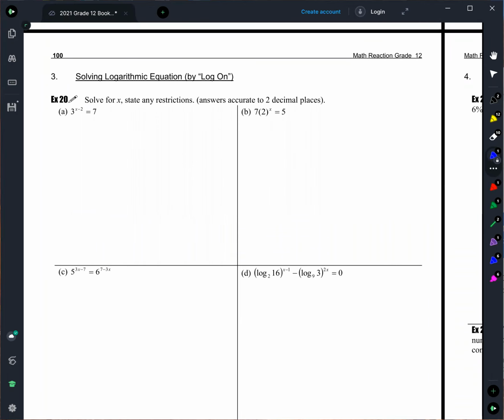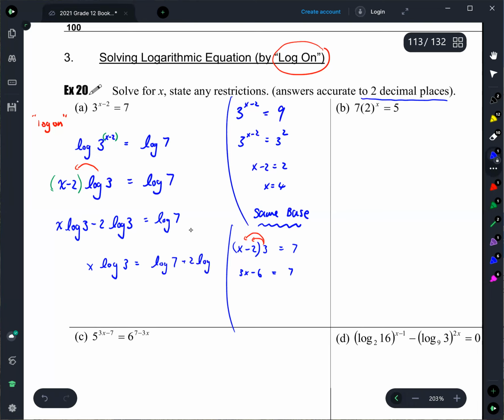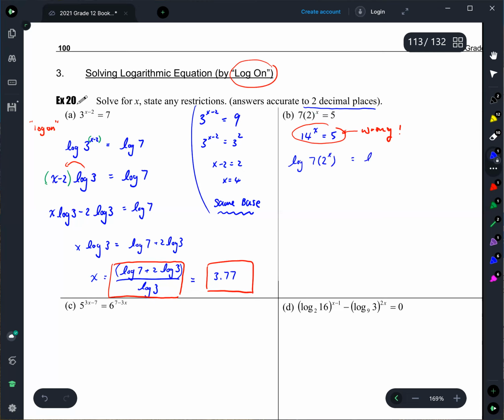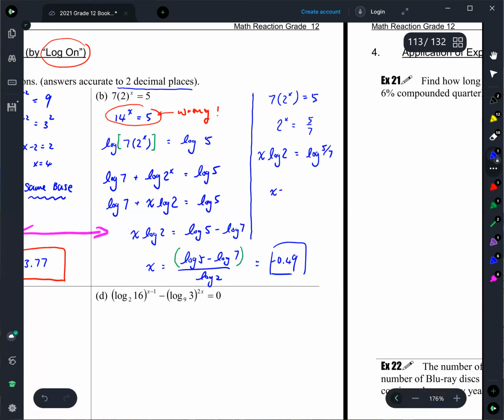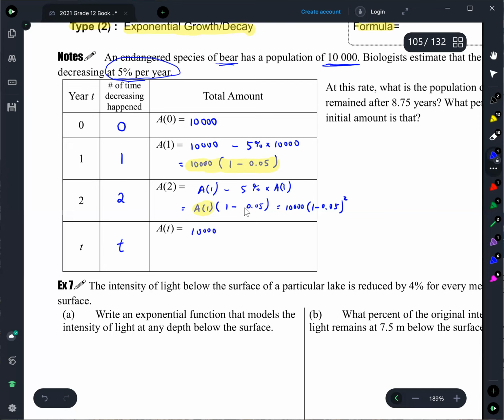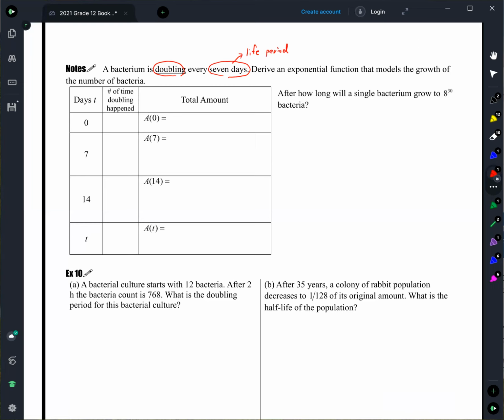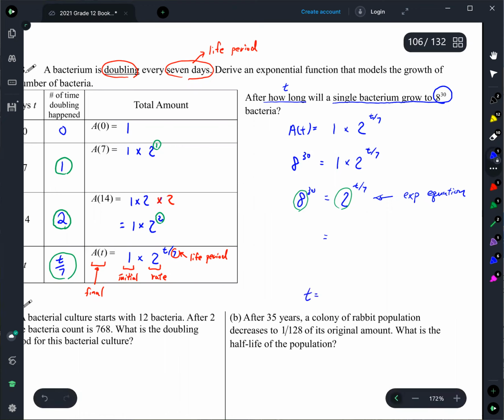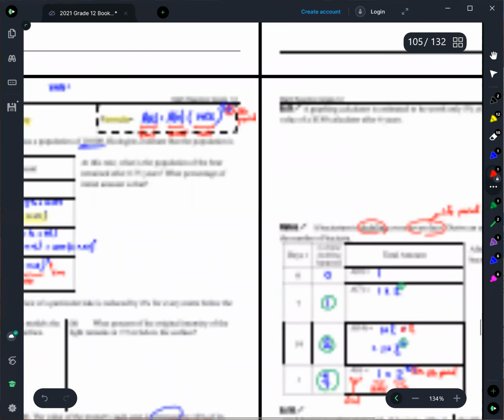52. Log Equation, Exponential Growth and Decay